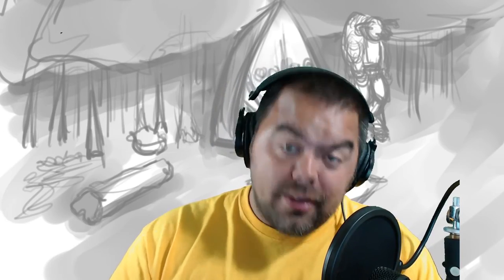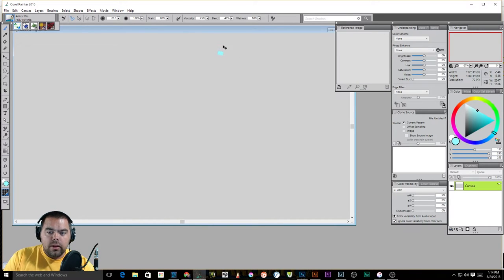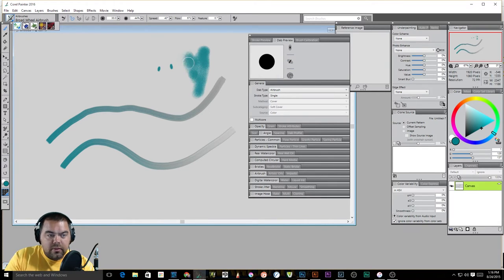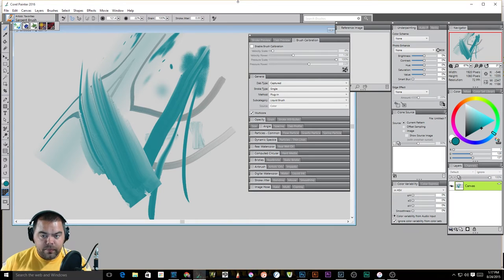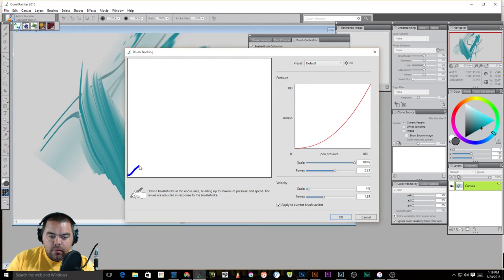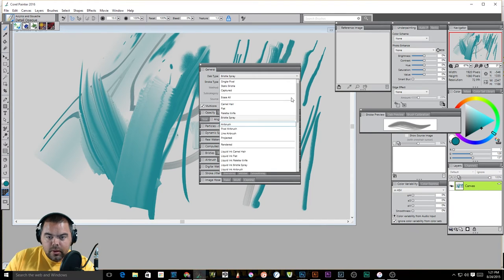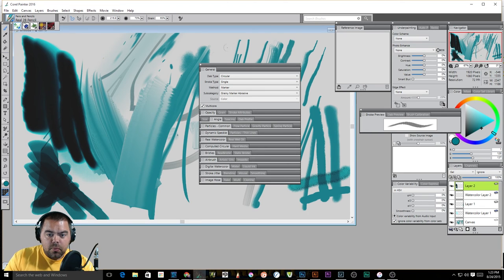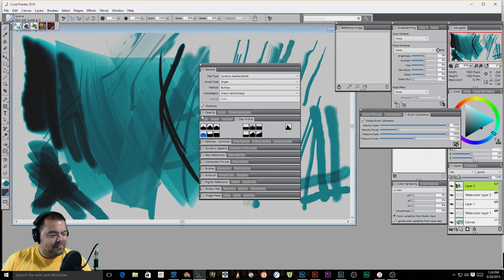Corel Painter Tutorial 1 - Brush Settings Part 1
Now that you've been introduced to Corel Painter, it's time to begin with the brush settings.  This is easily one of the most powerful parts of the program.  The sheer amount of brush settings might seem daunting, but with some time and practice, you'll understand how to use them to their fullest extent.

Brush Setting Beginnings

I want to encourage you to watch this, and the upcoming videos, a couple of times while you work in Corel Painter.  It will take a bit of practice to quickly adjust your brush settings to achieve the look you are searching for.

But don't get frustrated.  It was that frustration that put me off of the program for almost a year.  I thought that it was too complicated, and not intuitive.  What I've learned since picking it back up is that I was letting my frustrations rule me.  And when that happens, I tend to destroy my motivation.

We have to realize that those things that are difficult are exactly the things we should be working on.  I tell my students all the time that if they knew what I was going to teach them, they wouldn't need to take my class.  I'm now realizing I have to tell myself that as well.

Don't Forget to Reset

One of the things you'll want to take note of is how to reset your brush settings to factory defaults once you start playing with them.  It's easier than you think.

Under the Brushes menu drop down, there is an item called Restore Default Variant.  Click that and you're back to the default settings.

Enjoy creating your own brushes!

I'm always happy to hear from you about what I talk about on The Digital Painter Vidcast.